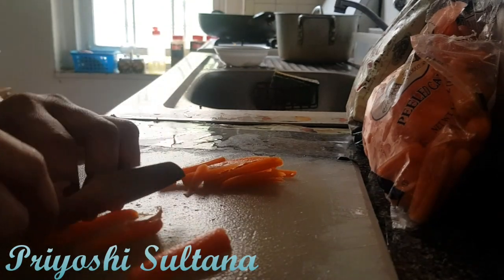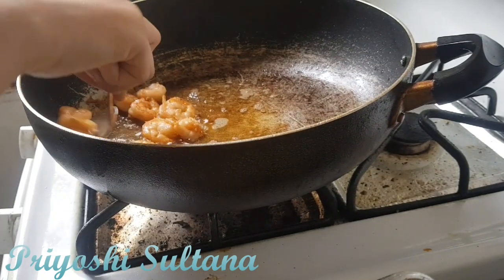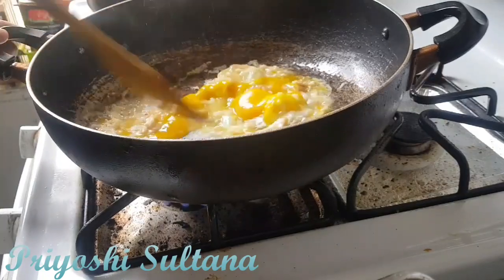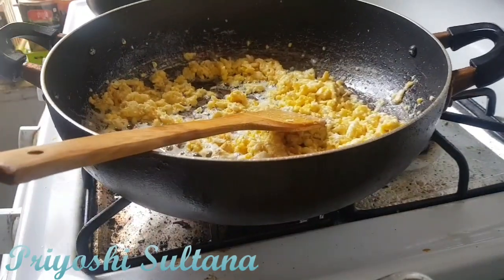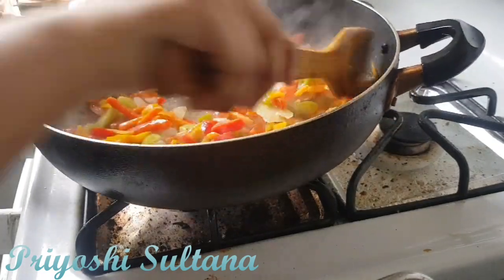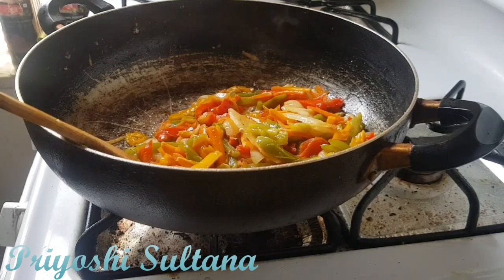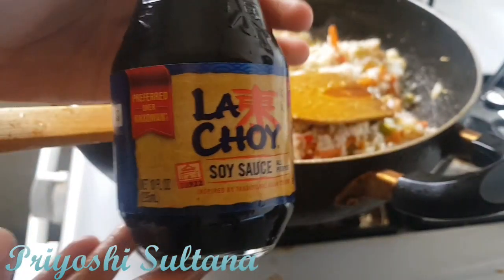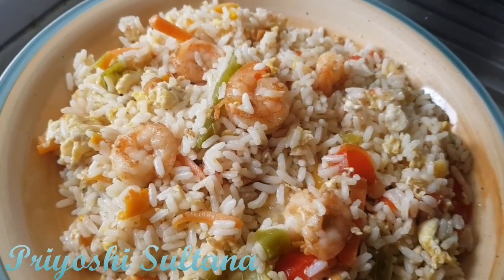Shrimp Fried Rice | It's really yummy | Bangladeshi Vlogger | Priyoshi Sultana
Assalamulaikum... How are you all? Hope all you are doing good... If you like it don't forget to Subscribe, like, comment & Share... Let me know what you guys want to watch next... I need your support... You can also hit me up in my other social media account... Link down below 👇